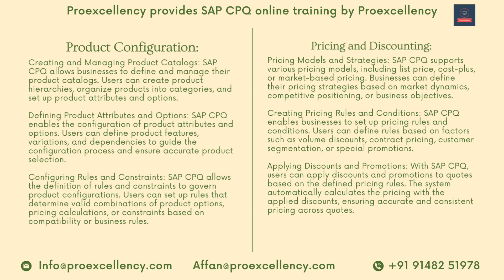SAP CPQ Online training and Corporate training by professionals | proexcellency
Learn how to configure, price, and quote products and services with SAP CPQ with this comprehensive online training program.

This course covers all the essential concepts and skills you need to become an SAP CPQ expert, including:

The basics of SAP CPQ
The SAP CPQ platform
Configuring products and services
Pricing products and services
Quoting products and services
The course is taught by experienced SAP CPQ professionals who will share their insights and best practices. You will also have access to a wealth of resources, including video tutorials, case studies, and practice exercises.

By the end of this course, you will be able to:

Understand the benefits of SAP CPQ
Apply SAP CPQ to configure, price, and quote products and services
Configure products and services in SAP CPQ
Price products and services in SAP CPQ
Quote products and services in SAP CPQ
This course is essential for anyone who wants to learn about SAP CPQ or who wants to advance their career in SAP CPQ.

Here are some of the key benefits of this course:

Comprehensive coverage of SAP CPQ
Expert instruction from experienced SAP CPQ professionals
Access to a wealth of resources, including video tutorials, case studies, and practice exercises
Flexible learning format that allows you to learn at your own pace
If you are interested in learning about SAP CPQ or advancing your career in SAP CPQ, then this course is for you.

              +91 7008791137